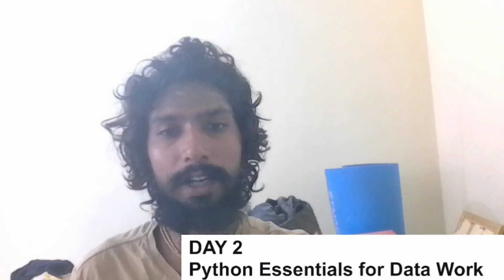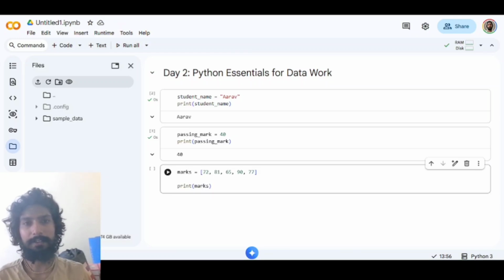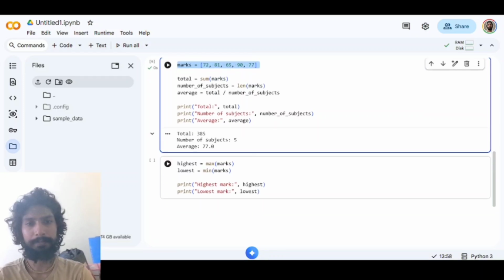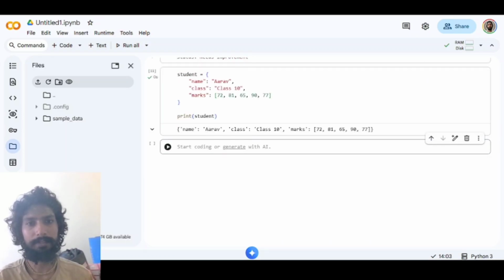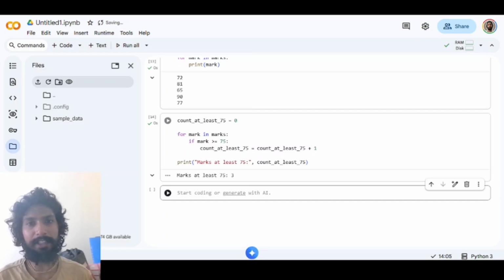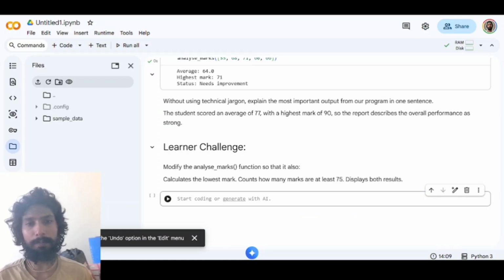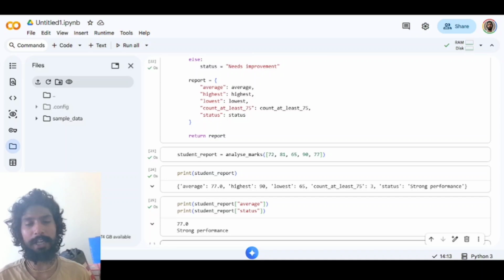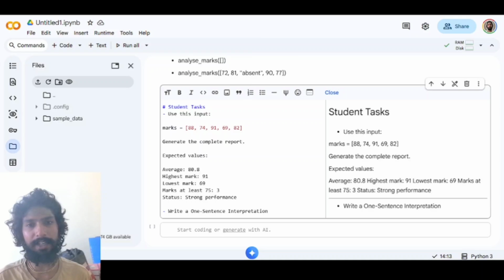Python Essentials for Data Science Beginners | Build a Marks Analyser | Day 2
Can a few lines of Python turn a list of marks into a useful student report?

In Day 2 of the 15-Day Beginner Data Science Sprint, you will learn only the Python concepts required to begin analysing data—without getting stuck in unnecessary theory.

In this beginner-friendly lesson, we will use Google Colab to build a simple marks analyser that can:

Calculate the average mark
Find the highest and lowest marks
Count marks that are at least 75
Assign a performance label
Package the complete logic inside a reusable function

You will learn how to use:

✅ Variables
✅ Lists
✅ Dictionaries
✅ Conditions
✅ Loops
✅ Functions

By the end of the lesson, you will be able to read Python code from top to bottom, predict its output and convert a collection of values into a meaningful report.

Learner Challenge

Modify the program to:

Calculate the lowest mark.
Count how many marks are at least 75.
Explain the output in one simple sentence without using technical jargon.
Tools Used
Google Colab
Python
Notebook

Day_02_Python_Essentials_for_Data_Work.ipynb

This series will take you through the complete data science workflow and help you build your first machine learning project using:

Google Colab + Python + NumPy + Pandas + Seaborn + scikit-learn